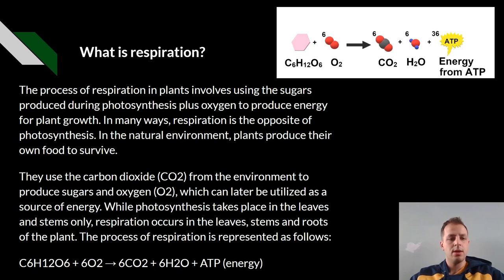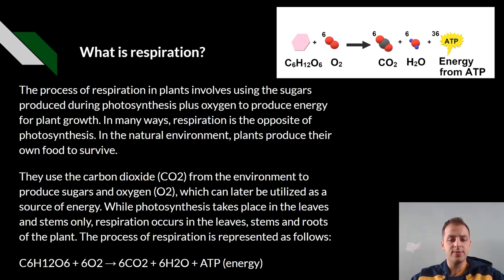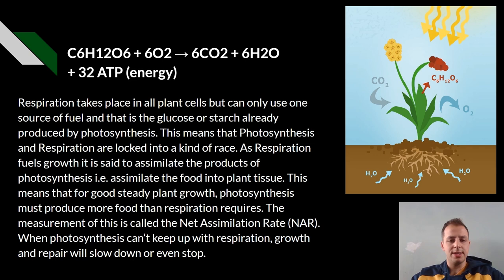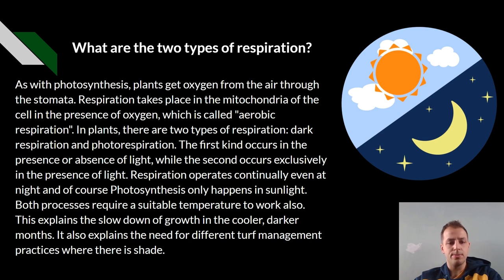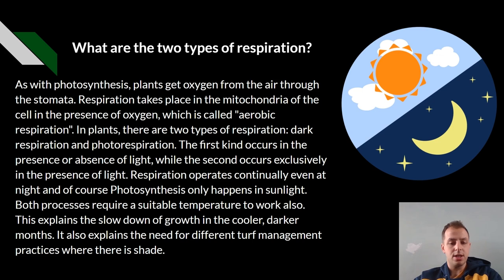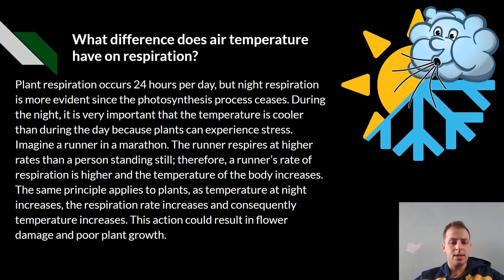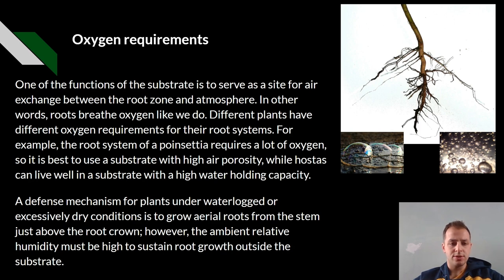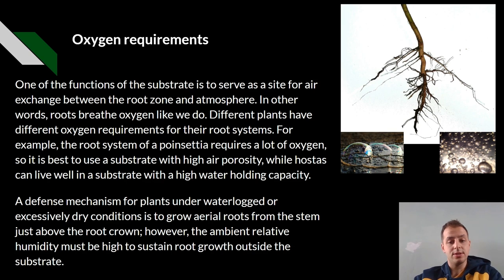What is respiration? - Presentation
In this presentation we cover respiration at a level 2 sports turf standard.

Links to our groups/pages below.